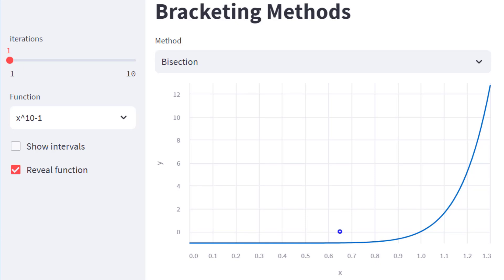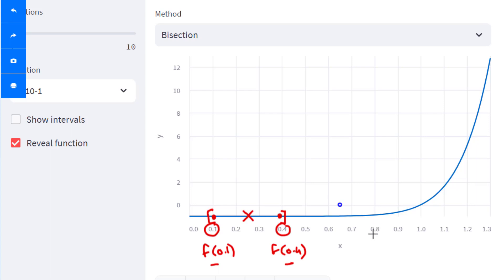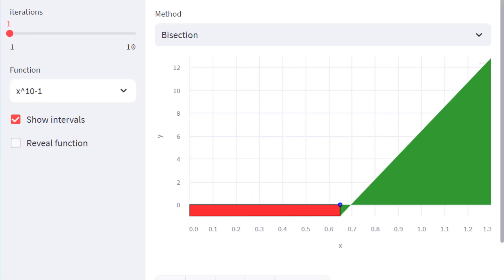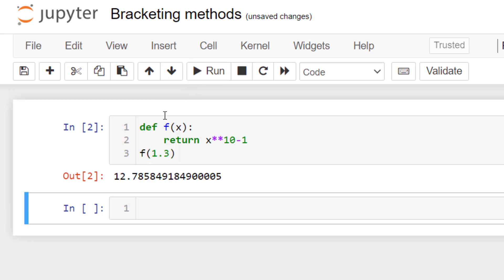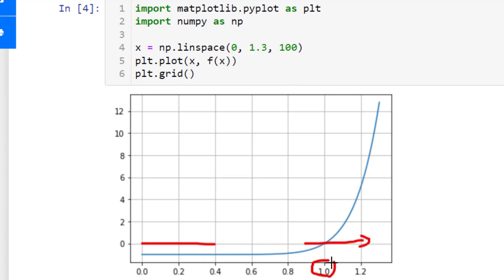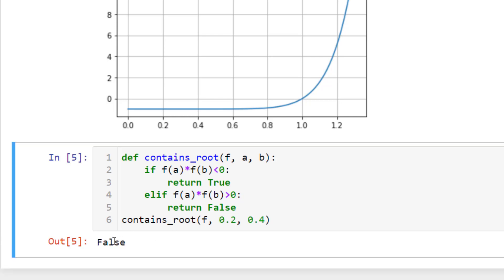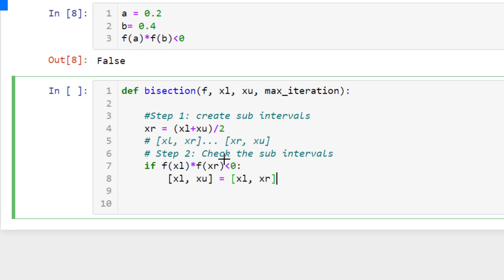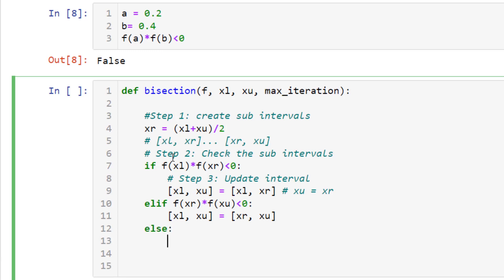Root finding in Python using the Bisection method